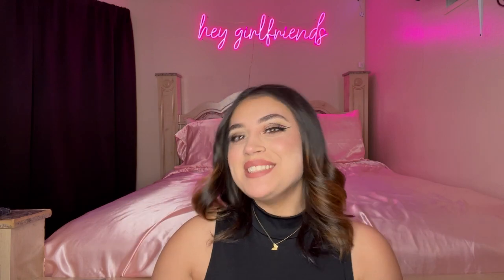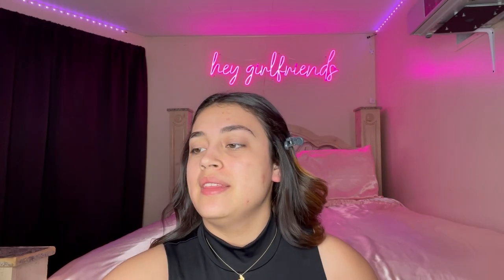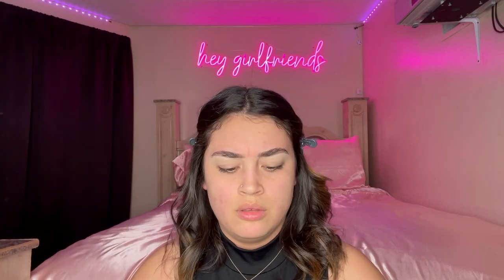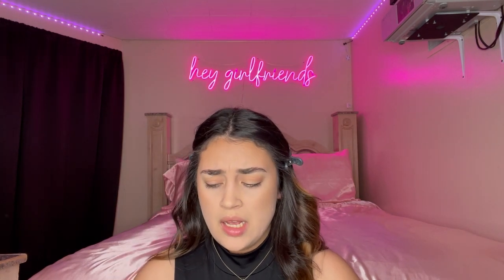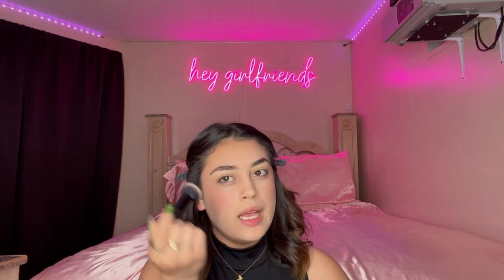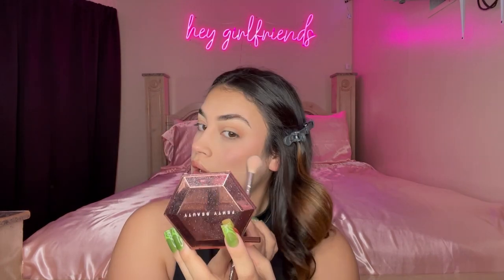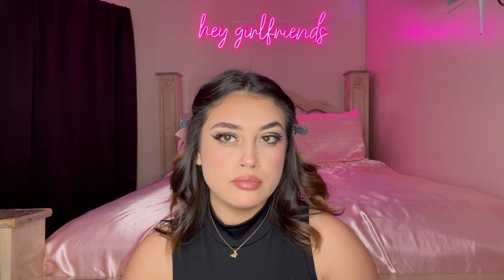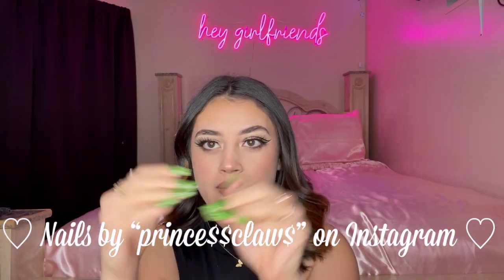FENTY PRODUCT REVIEW/ STORY TIME OF WHY I DROPPED OUT OF COLLEGE.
Hey girlfriends!